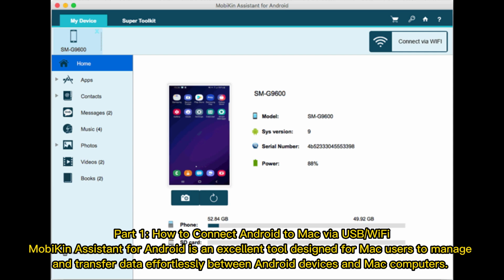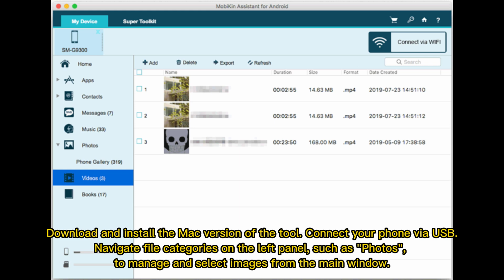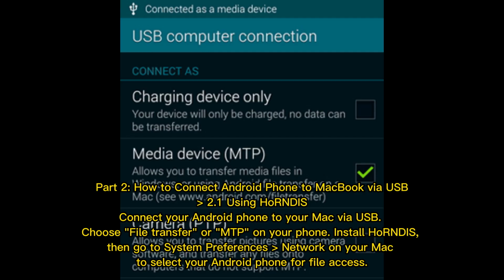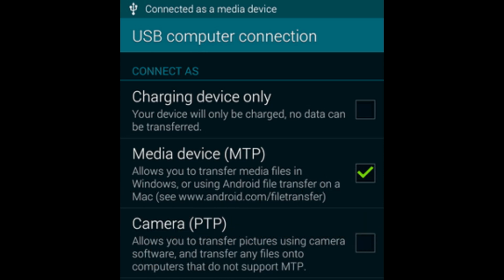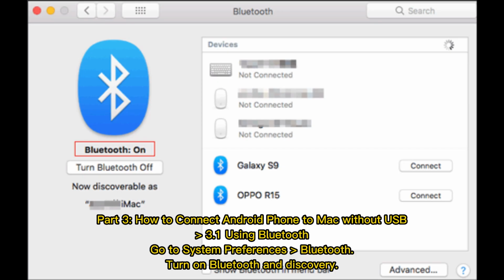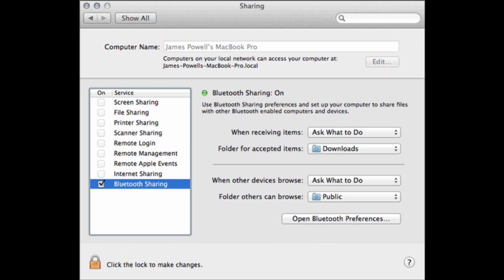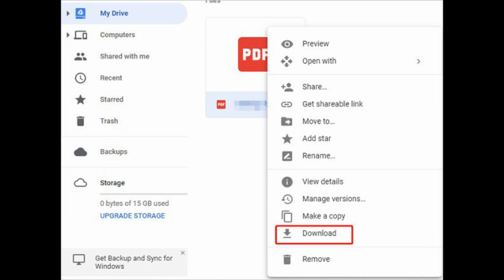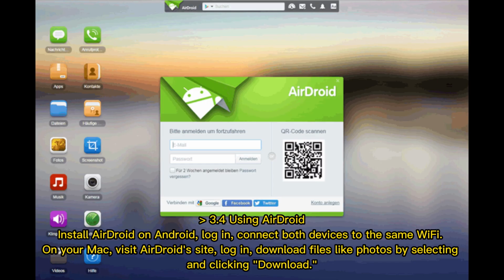How to Connect Android Phone to Mac? 7 Clever Means Here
Fail to connect Android to Mac so you wish to make the connection seamlessly? This video compiles 7 reliable tools to help you connect your Android phone to your Mac/MacBook/iMac easily.

00:00 Start
00:23 Part 1: How to Connect Android to Mac via USB/WiFi
01:01 Part 2: How to Connect Android Phone to MacBook via USB
01:37 Part 3: How to Connect Android Phone to Mac without USB